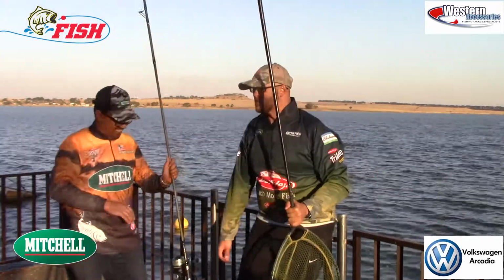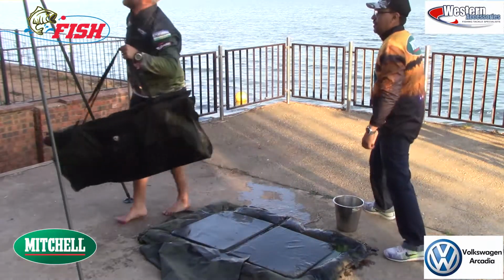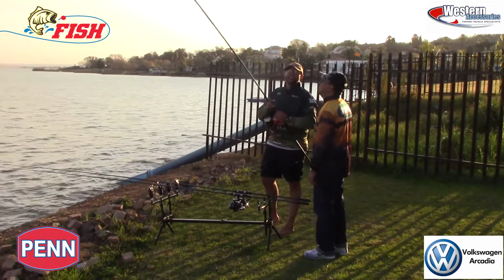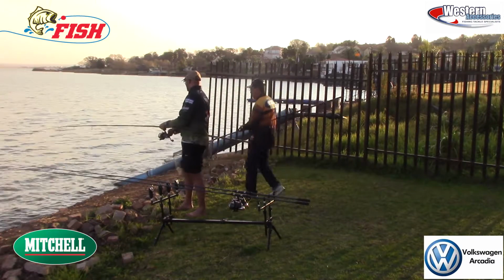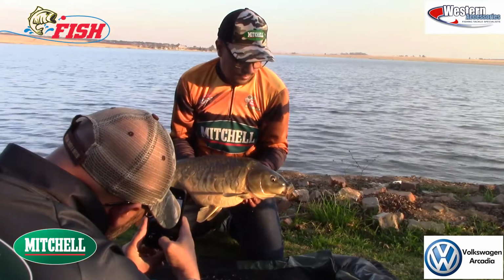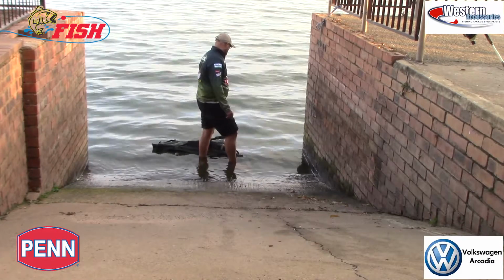Isgaak Western Accessories